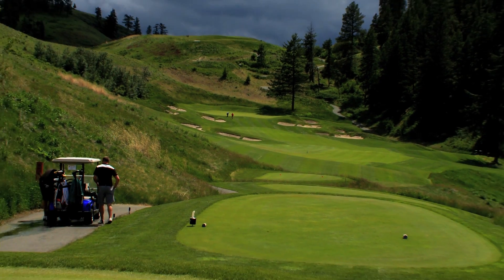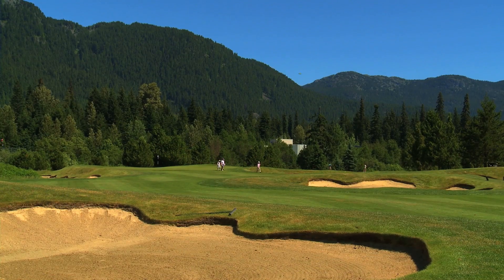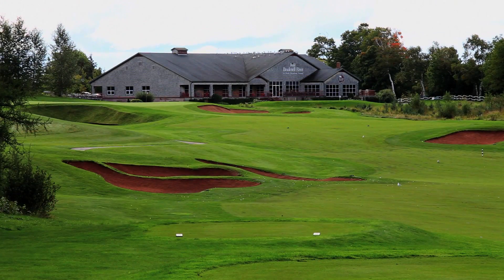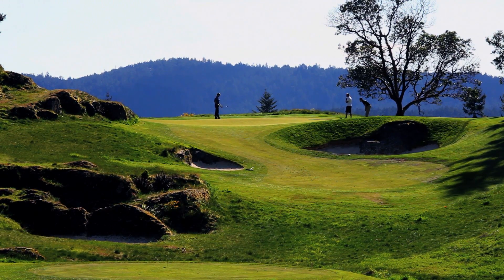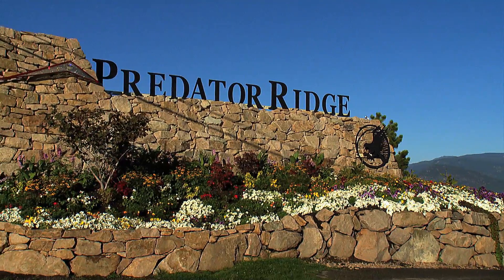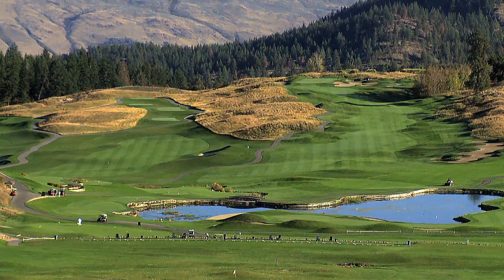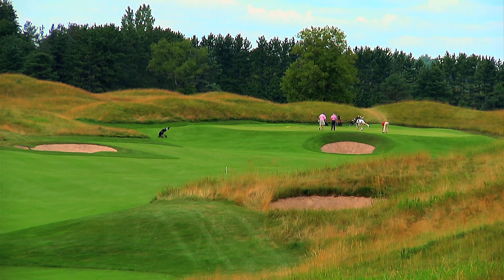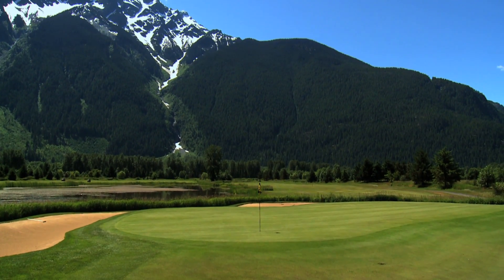2015 Top 59: 30-11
We continue our countdown of the top 59 public golf courses in our nation.